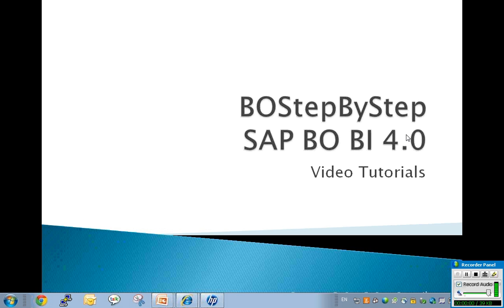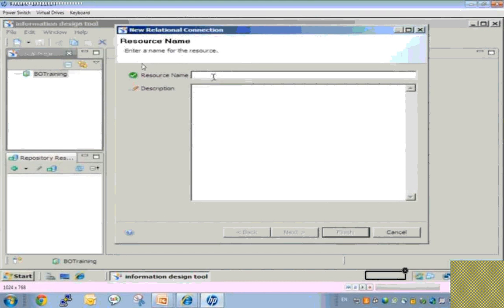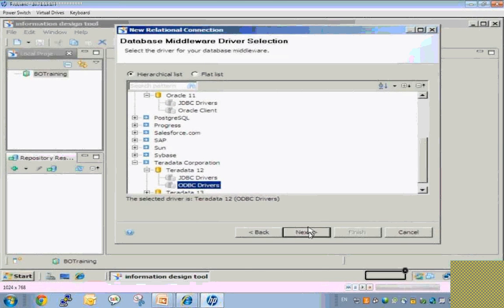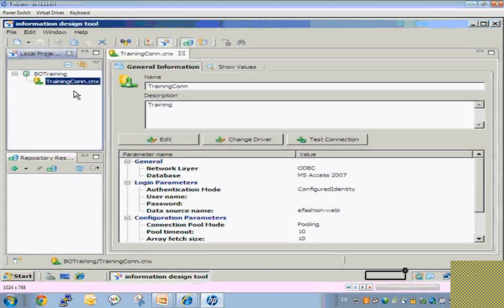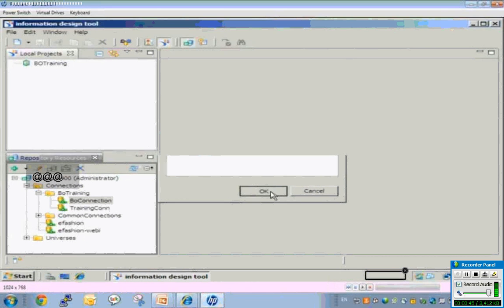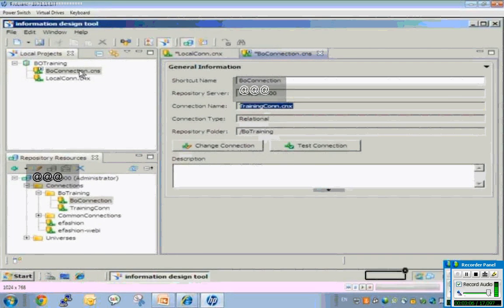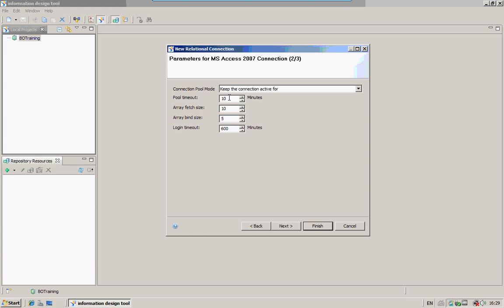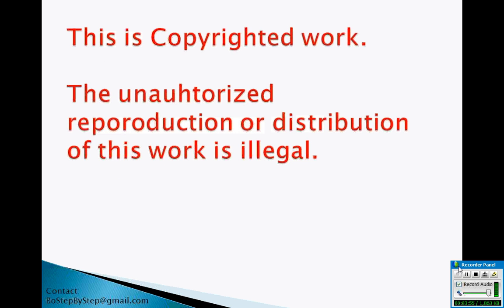IDT# 3 SAP BO 4.0 Universe Connection Type and Parameters Tutorial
SAP BO 4.0 Universe Connection Type and Parameters: Local, Secured, Shortcut